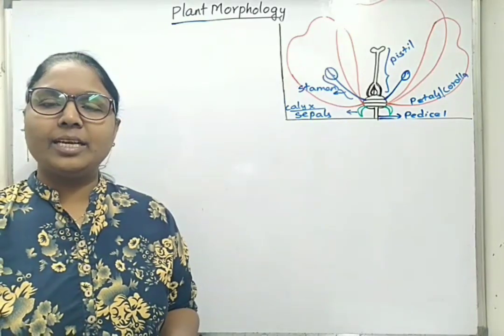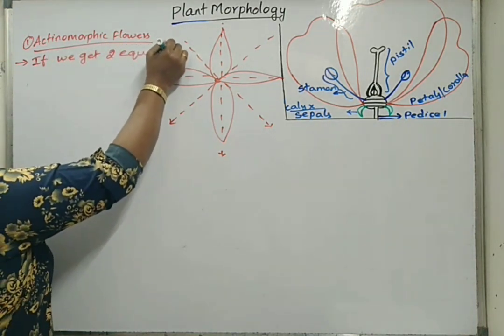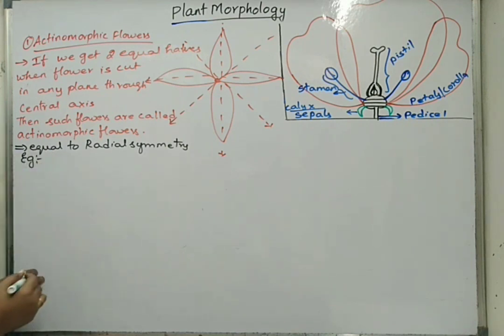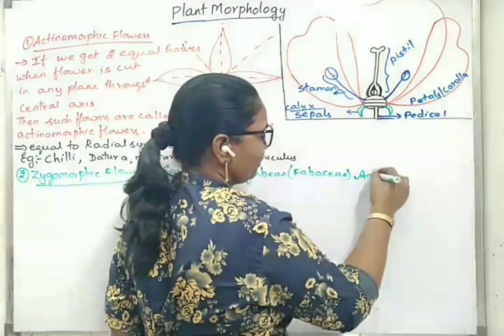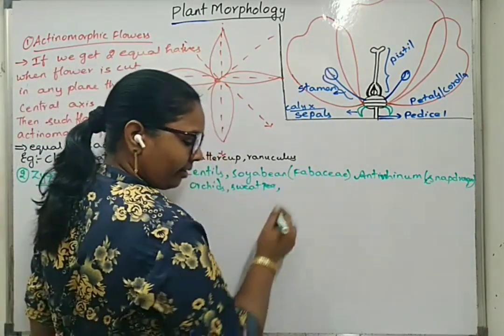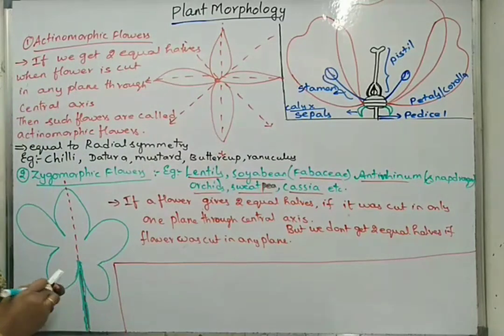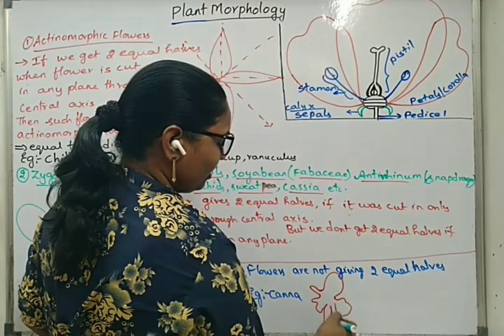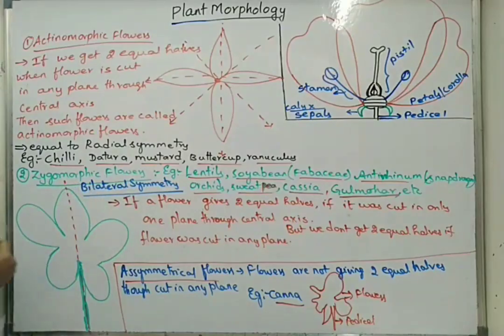Actinomorphic, Zygomorphic and Asymmetrical Flowers